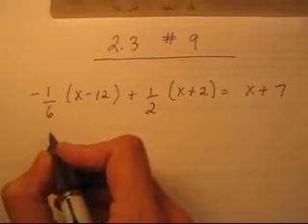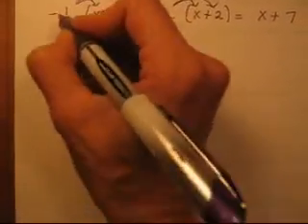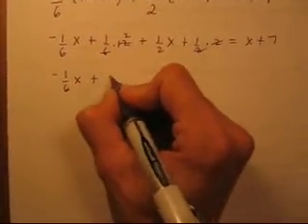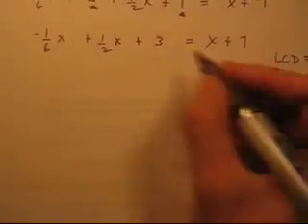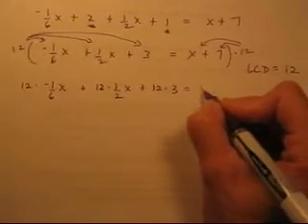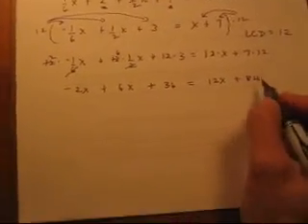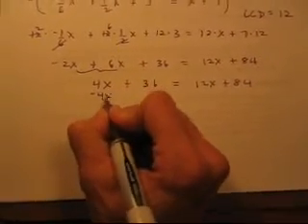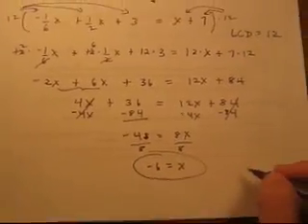2.3 #9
Section 2.3 #9 Homework Solution